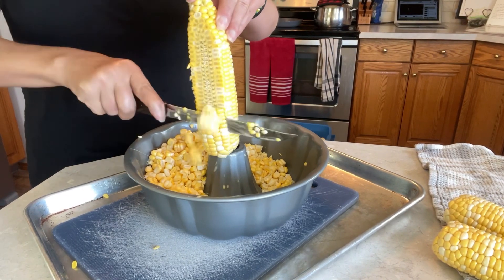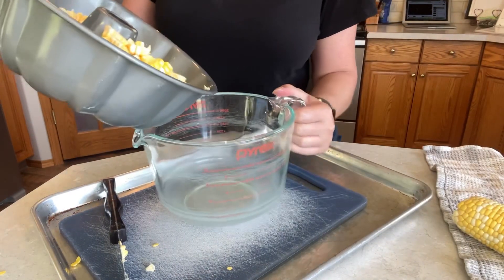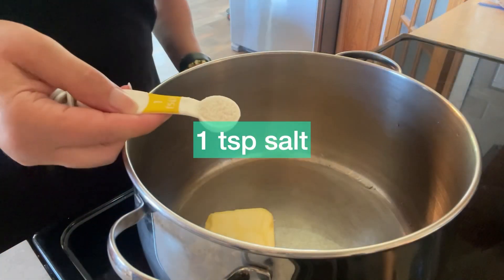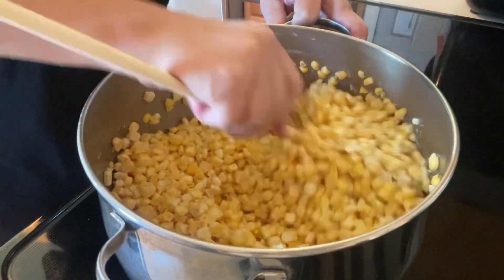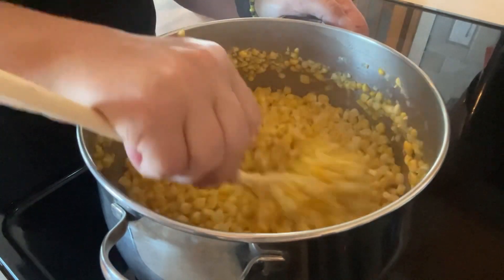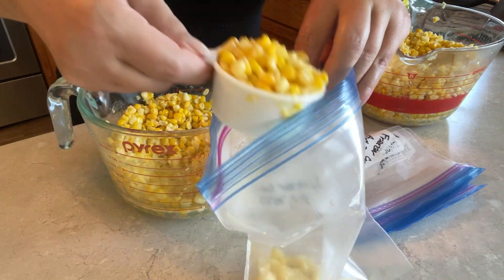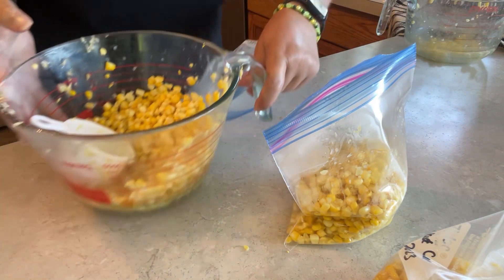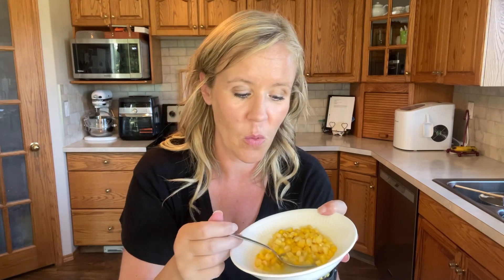How To Make SWEET Freezer Corn | My Grandma's Recipe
I love to eat corn all year round, and I bought 5 dozen cobs from Taber, Alberta. So I needed to freeze them all and I like to freeze my corn off the cob. I went to my family cookbook and used my Grandma's recipe. The same recipe that my Mom uses as well.  This is almost as easy as blanching corn, but with a few simple ingredients it's easy to take from the freezer, reheat and serve immediately. This way my family gets to enjoy fresh Taber corn all year round.

Copyright, Liability Waiver and Disclaimers As per and unless otherwise permitted under the Canada Copyright Act, no part of the content of this video or any video published under 1562721 AB Ltd., and other encompassed entities, shall be stored, copied, recreated, republished, or transported.

All opinions are genuinely our own. We provide our videos for inspirational and entertainment purposes only. We recommend that as a consumer, you exercise your due diligence and research any and all information recommended to you before adopting them in your life. It is your responsibility to evaluate the accuracy, timeliness, completeness, or usefulness of the content, instructions and advice contained in the videos. 1562721 AB Ltd., research and review all content for this video to the best of their abilities but make no guarantees, representations, or warranties as to the complete accuracy and inclusion of all relevant information for each video, including but not limited to all video streams, suggested and provided links and resources. All parties specifically disclaim any implied warranties of merchantability or fitness for any and all purposes.

00:00 Introduction
01:00 Uncooked Corn
01:29 Taber Alberta Corn
01:39 4 remaining ingredients
02:23 Partially cooking the corn
03:32 Recipe Yield of 2 batches